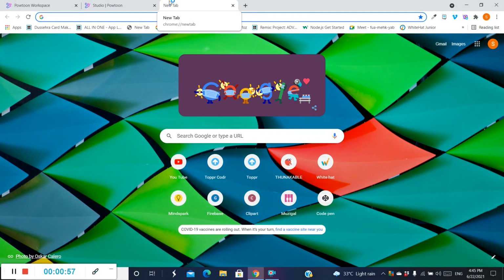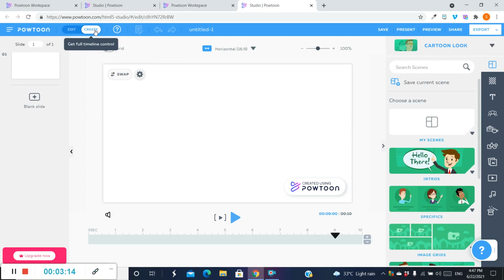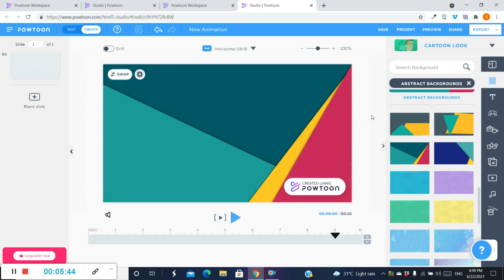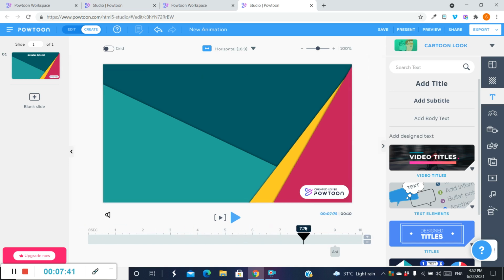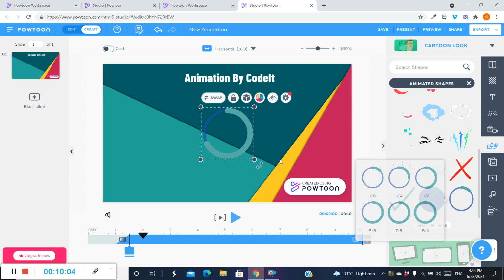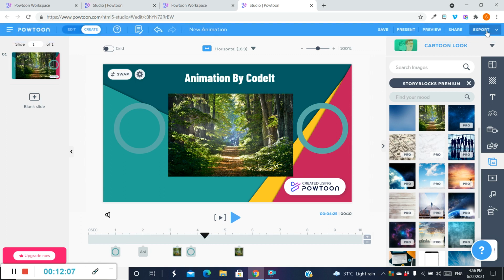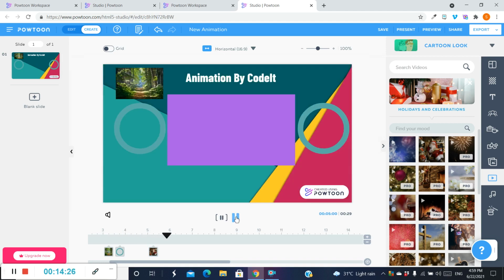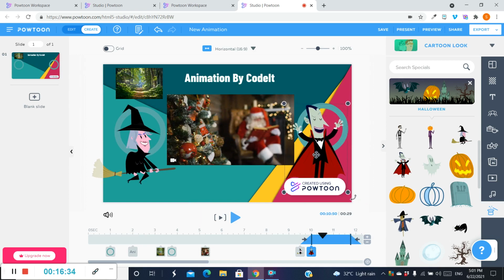How To Make Animated Videos || Super Cool + Easy + For Beginners || Animate Using Powtoon [Part-1]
Learn To Make Cool Animation and Bewitching stuff.